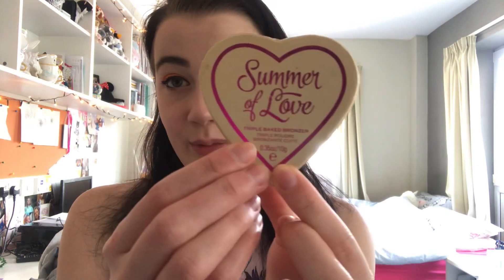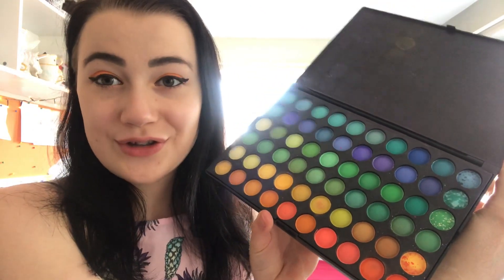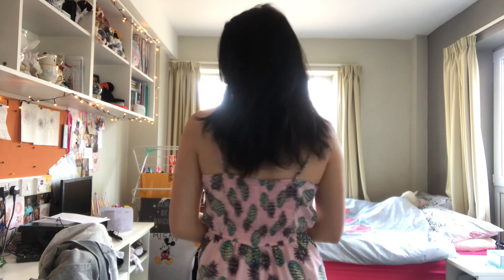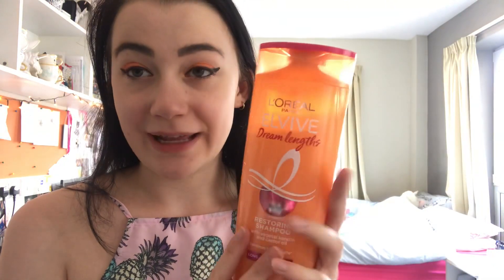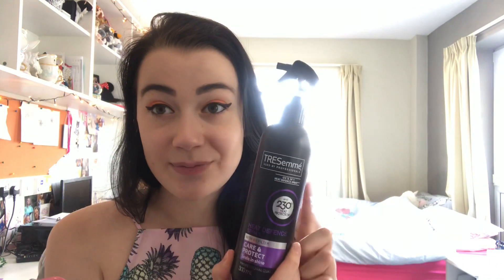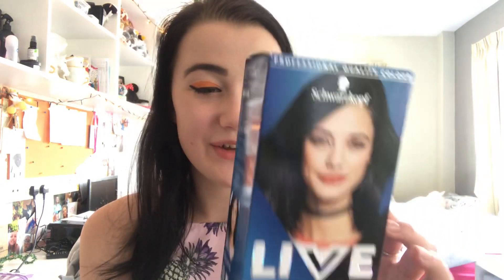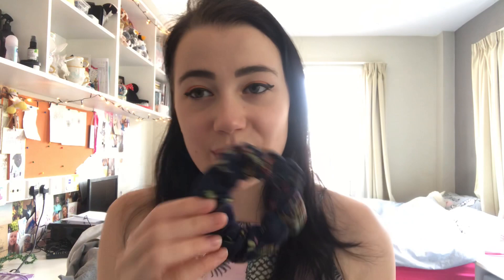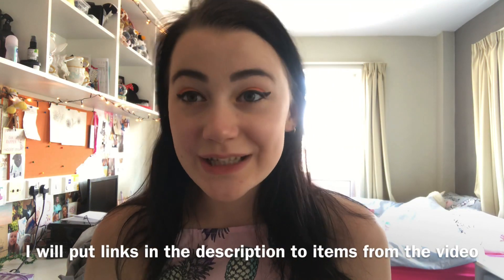MAY FAVOURITES 2020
Hey guys, I hope that you enjoy this video. So many favourites for last month and products that I have been loving!

All should be linked below for you to check out or similar products: